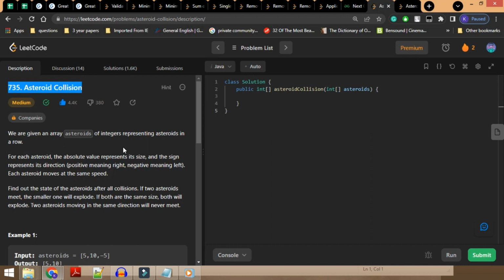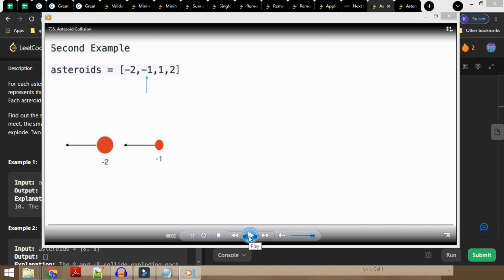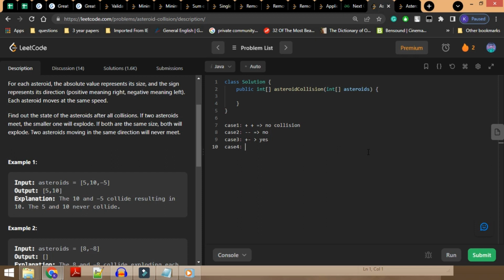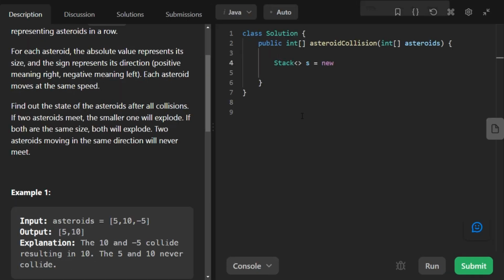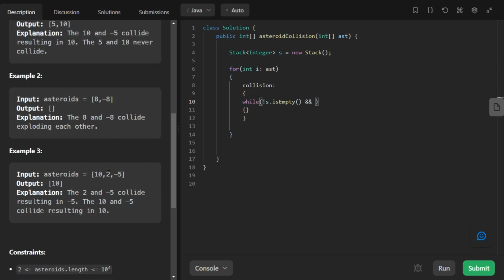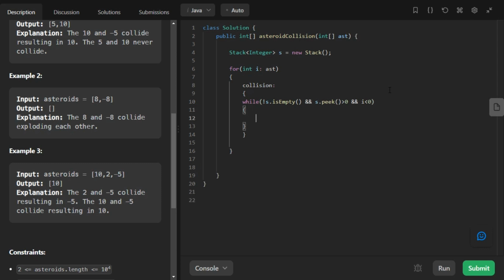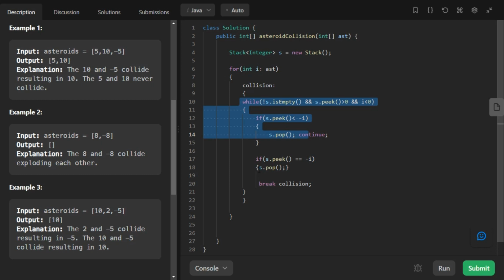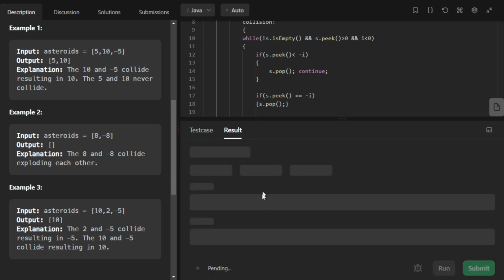735. Asteroid Collision | Stacks | DSA | JAVA | LeetCode | Logic, & Code Explained